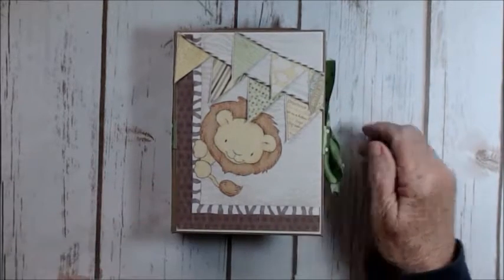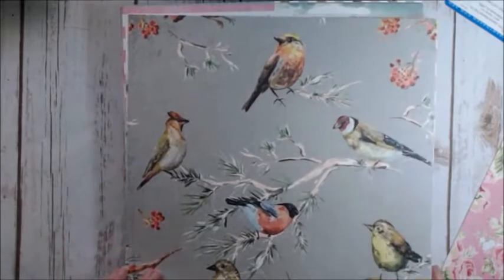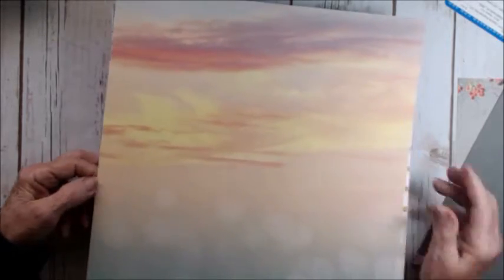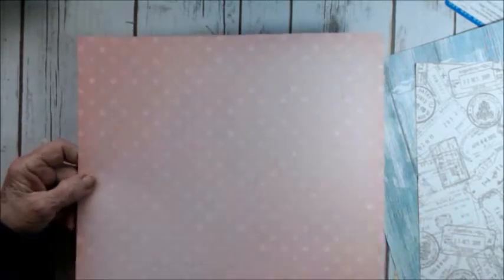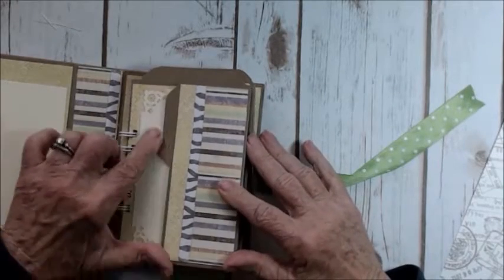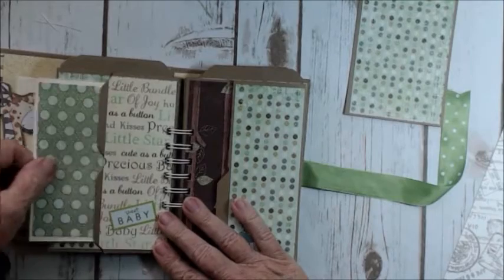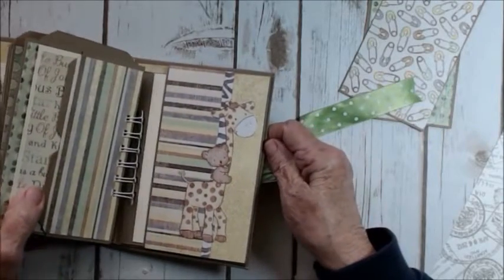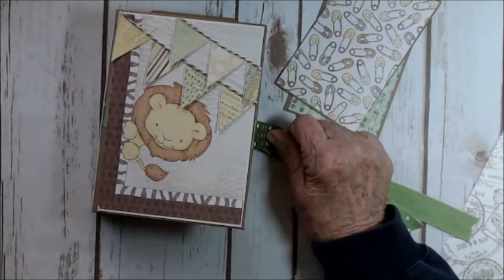Safair Mini Baby Album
Mini Album that is ring bound with my Bind-It-All.  Uses Safari paper. Album is 4 1/4 x 6 1/2
Also a look at my new paper collection Painted Passport by Websters pages